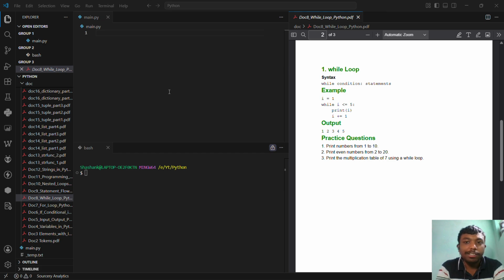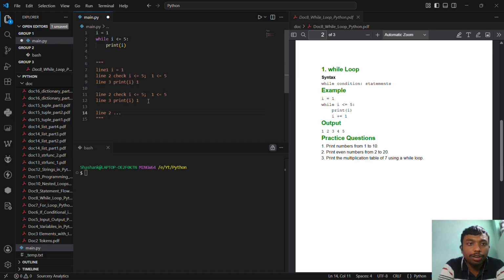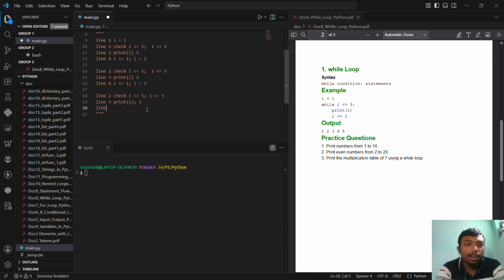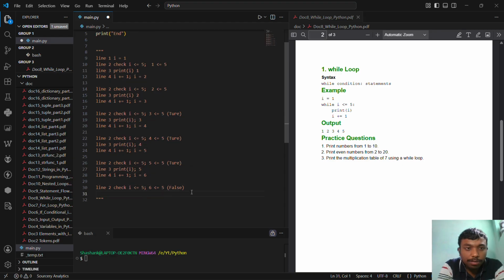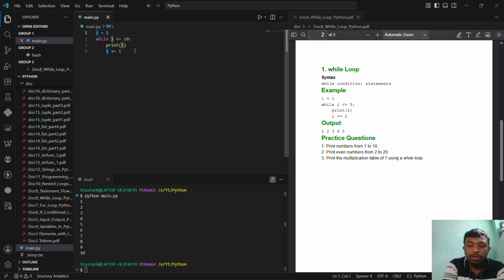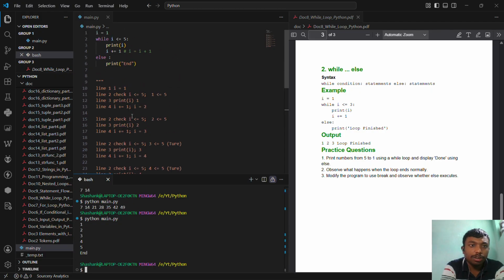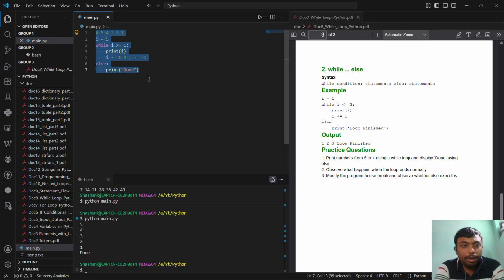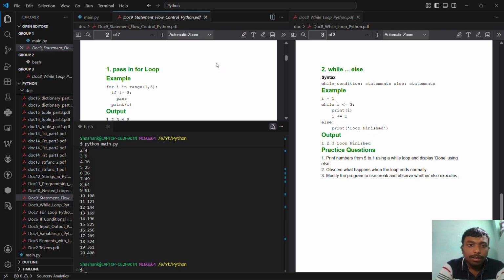Python While Loop & While Else | Python Course | Lecture 5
In this lecture, you'll learn how the while loop works in Python and explore the powerful while...else statement. You'll understand how to repeat tasks based on a condition and when the else block is executed.

📚 Topics Covered:
✅ Introduction to the while Loop
✅ Syntax of while Loop
✅ Infinite Loops
✅ break Statement
✅ continue Statement
✅ The while...else Statement
✅ How while...else Works
✅ Practical Examples
✅ Common Mistakes
✅ Practice Programs

🎯 By the end of this video, you'll be able to:
• Write efficient while loops.
• Control loop execution using conditions.
• Understand when the else block executes.
• Use break and continue effectively.
• Solve real-world problems using while loops.

👨‍💻 This course is perfect for:
• Complete Beginners
• School & College Students
• Python Learners